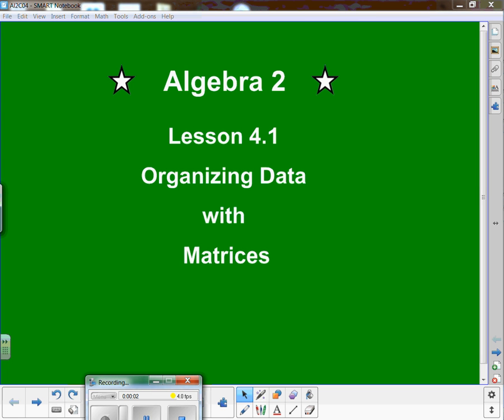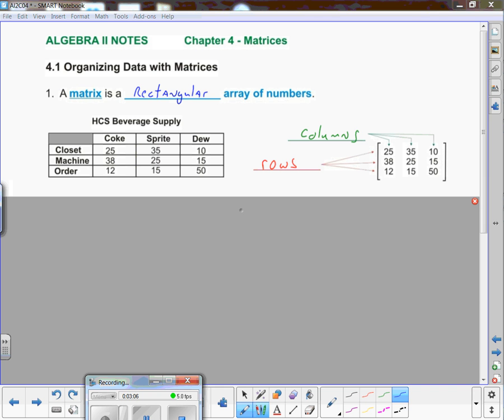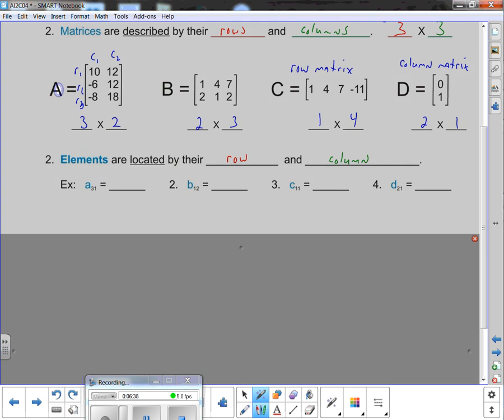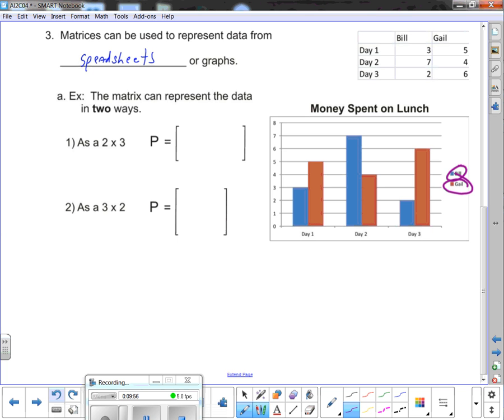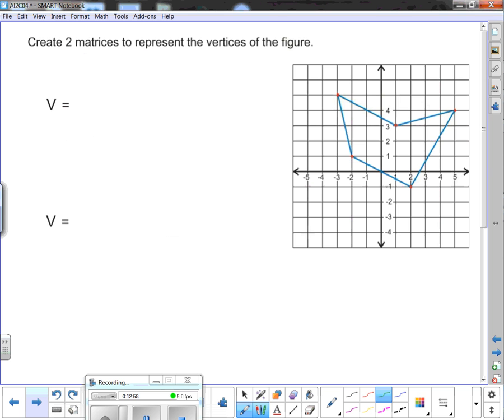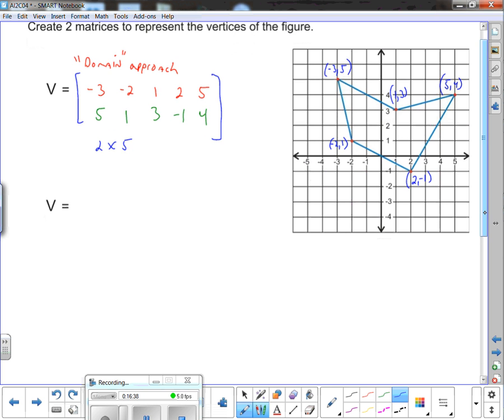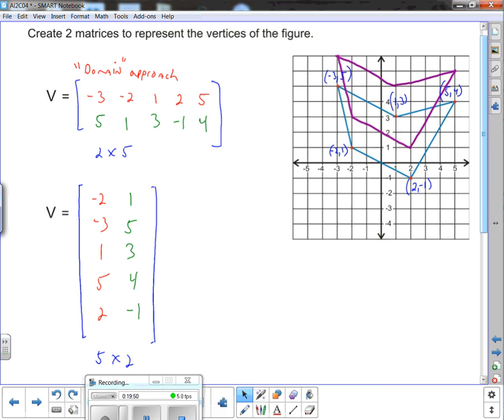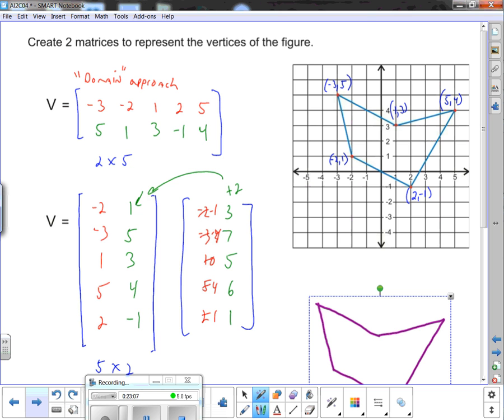Algebra 2 Lesson 4.1 Organizing Data with Matrices by Rick Scarfi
This is an introductory lesson on matrices. How to describe them, located elements of them and how to represent data using them is all discussed.